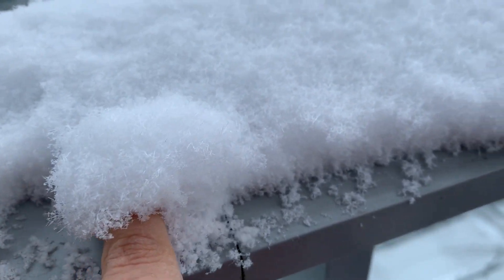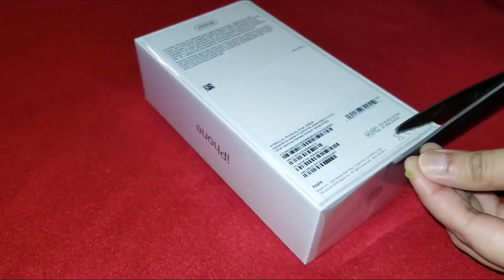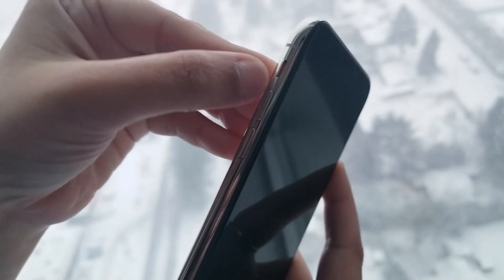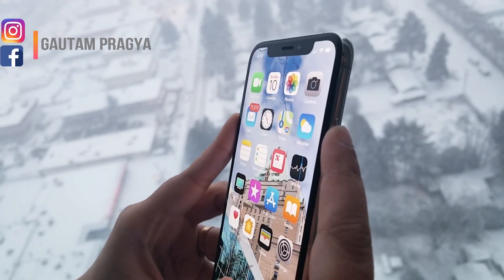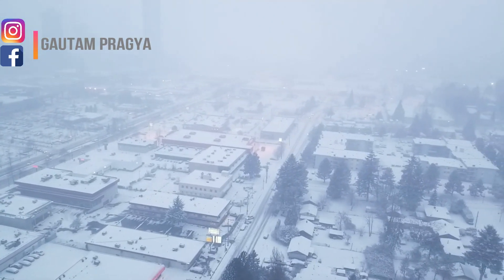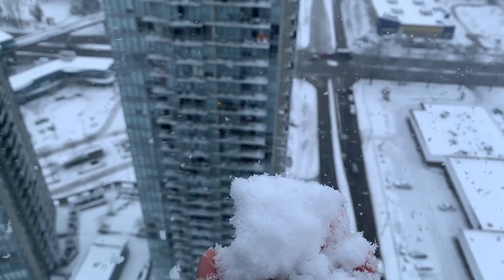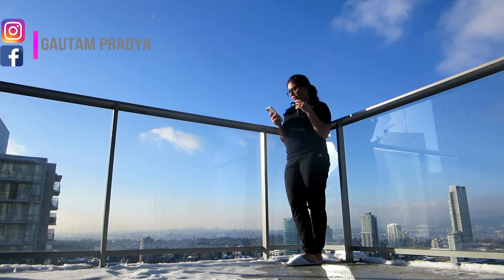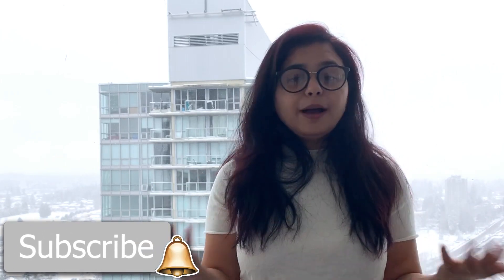iPhone XS REVIEW and UNBOXING | iPhone XS SILVER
It is a Quick Unboxing of iPhone XS silver. Also, did the full review, explained Features and specification (Camera, Sound, Battery and more) of iPhone XS details in this video.

I recommend you to stick till the end to listen to CONCLUSION ABOUT iPhone XS and also to know Which iPhone you should buy. My Favorite feature is Face Id.

Listen to all the features and specification of iPhone XS silver in this video and let me know WHAT IS YOUR FAVORITE FEATURE of iPhone XS?

Let's Dive Into: iPhone XS UNBOXING, REVIEW, SPECIFICATIONS And FEATURES | iPhone XS SILVER

Which was your favorite part of: "iPhone XS UNBOXING, REVIEW, SPECIFICATIONS And FEATURES | iPhone XS SILVER"?